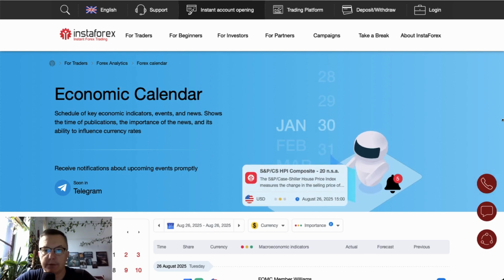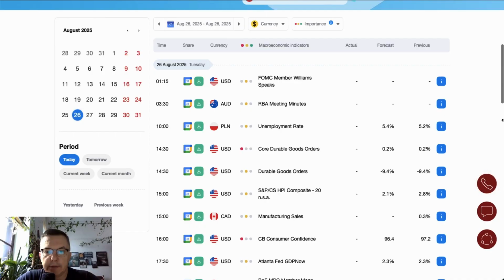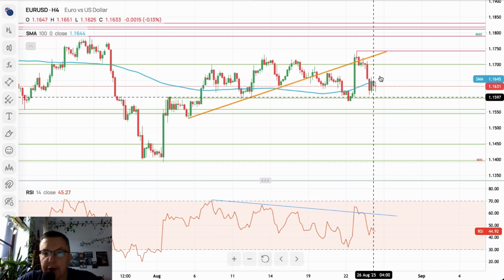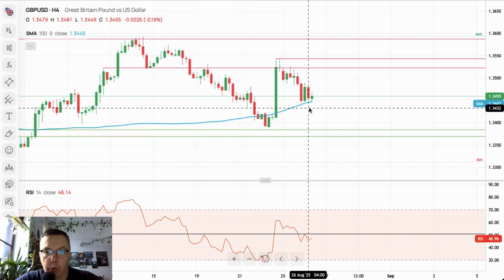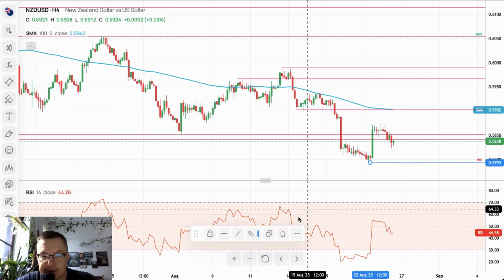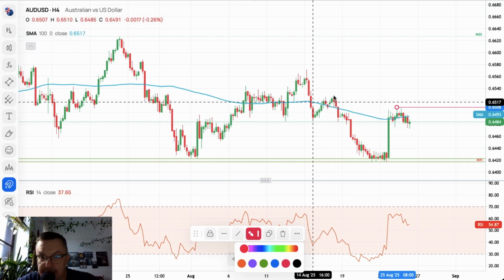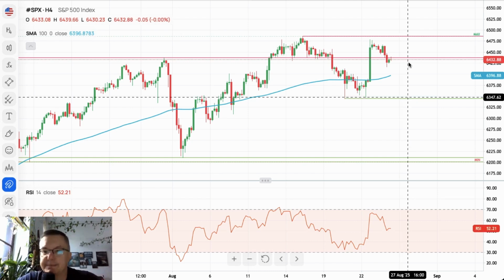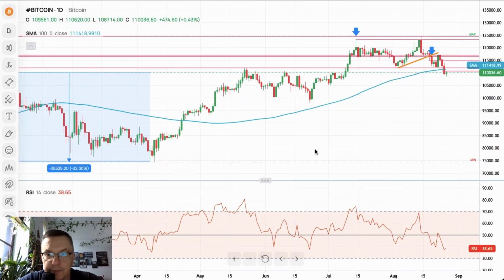Forex forecast 26/08/2025: EUR/USD, GBP/USD, AUD/USD, NZD/USD, SP500 and Bitcoin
00:00 INTRO
00:13 Totay’s key events: Core Durable Goods Orders, CB Consumer Confidence, API Weekly Crude Oil Stock
01:36 EUR/USD
02:40 GBP/USD
03:46 NZD/USD
04:40 AUD/USD
05:52 SP500
06:37 BTC/USD